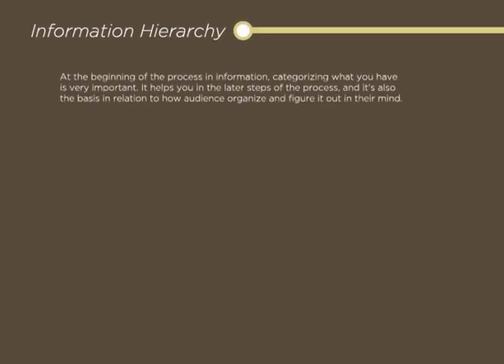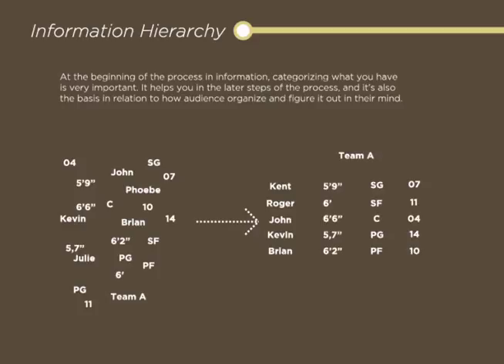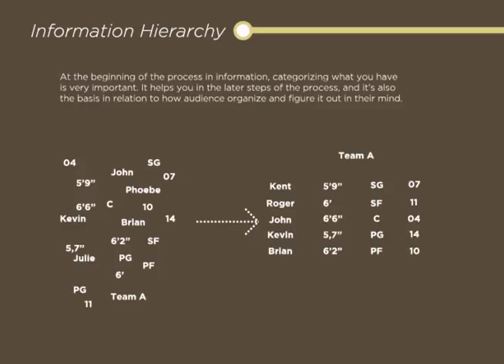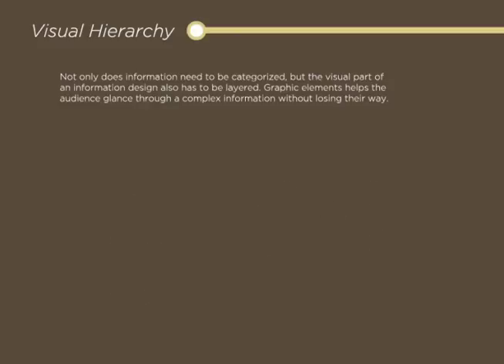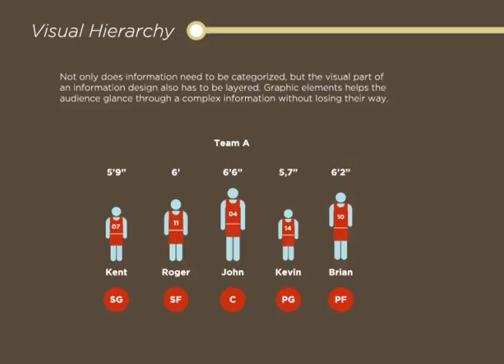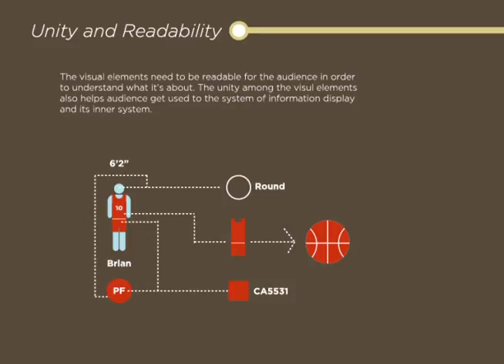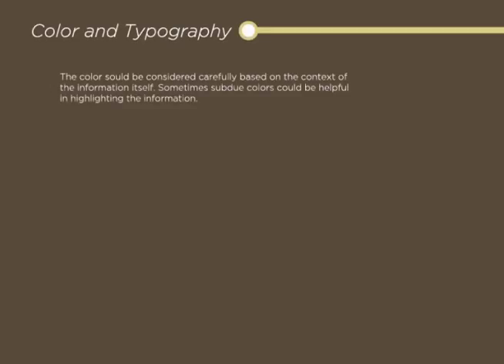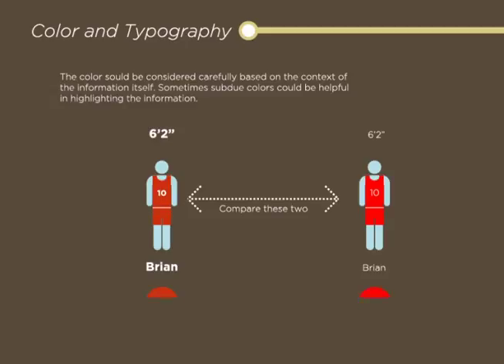kuyang20U3presentation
This video is my presentation for the Project A research paper: Layering Information for Print Studio2 class